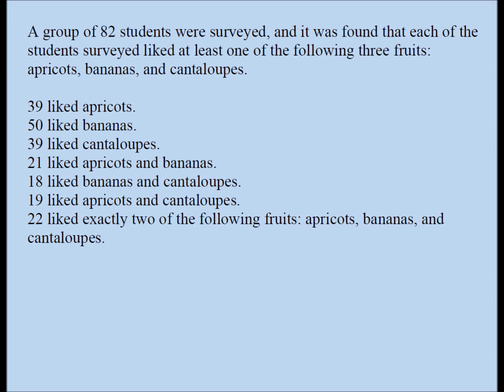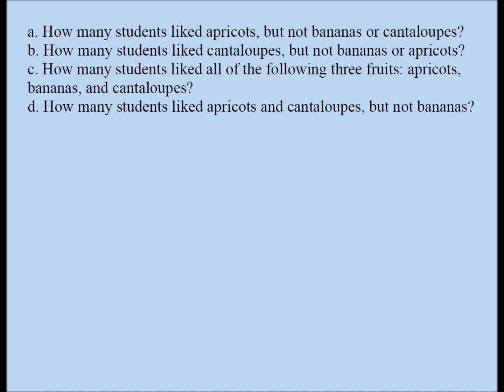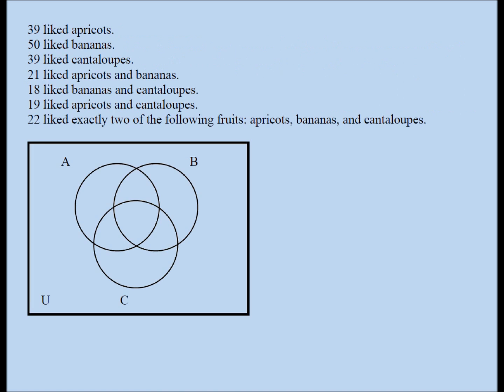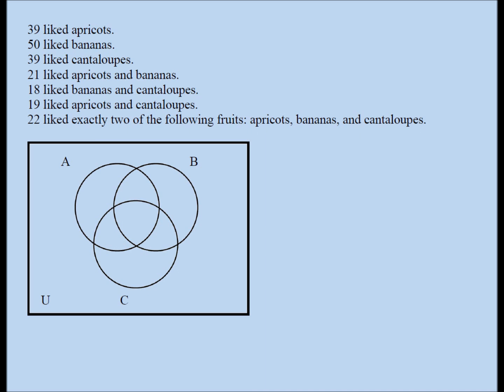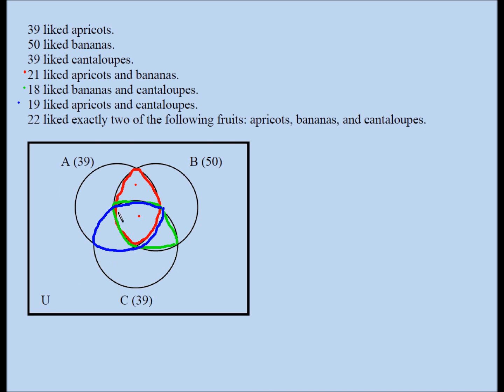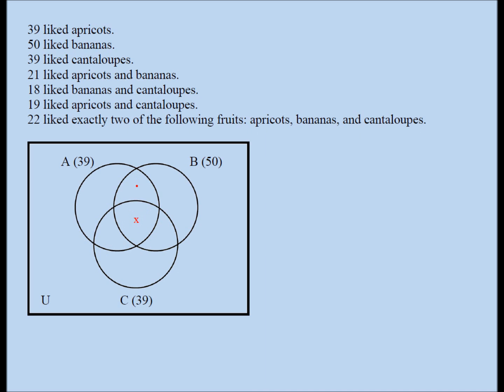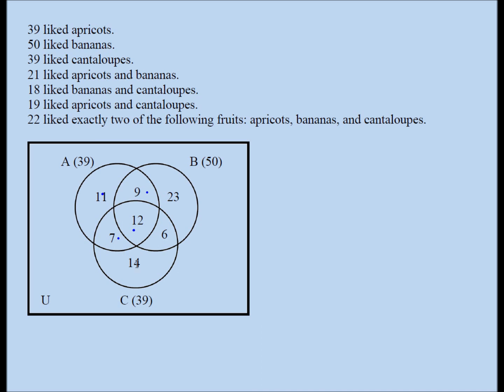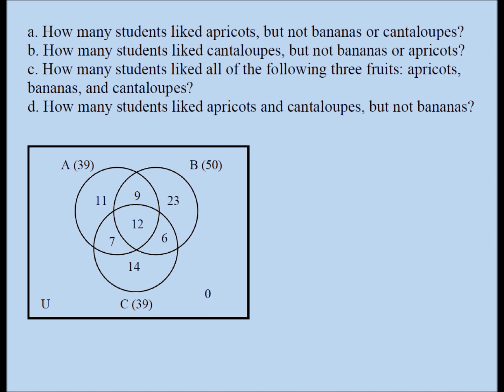Venn Diagrams and Sets 03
A group of 62 students were surveyed, and it was found that each of the students surveyed liked at least one of the following three fruits: apricots, bananas, and cantaloupes.

34 liked apricots.
30 liked bananas.
33 liked cantaloupes.
11 liked apricots and bananas.
15 liked bananas and cantaloupes.
17 liked apricots and cantaloupes.
19 liked exactly two of the following fruits: apricots, bananas, and cantaloupes

a. How many students liked apricots, but not bananas or cantaloupes?
b. How many students liked cantaloupes, but not bananas or apricots?
c. How many students liked all of the following three fruits: apricots, bananas, and cantaloupes?
d. How many students liked apricots and cantaloupes, but not bananas?

Ans: a. 14, b. 9, c. 8, d. 9

Here is a similar problem.